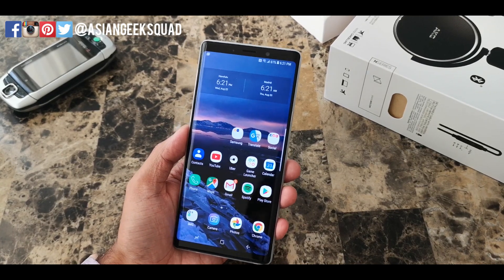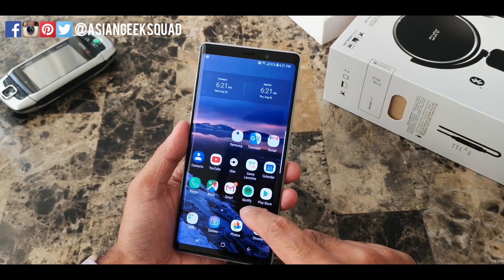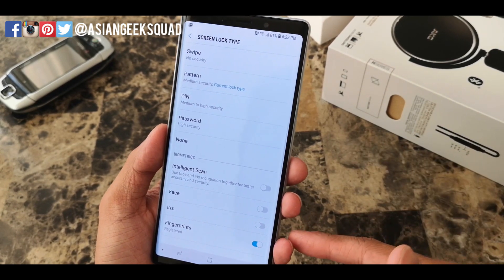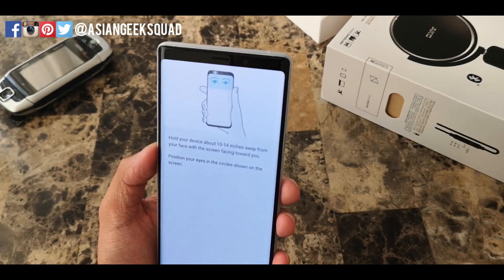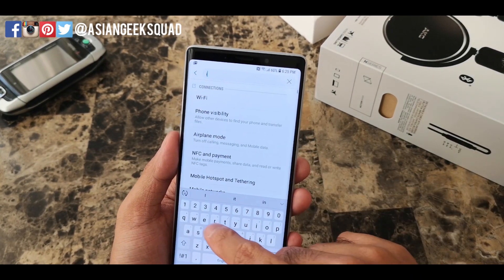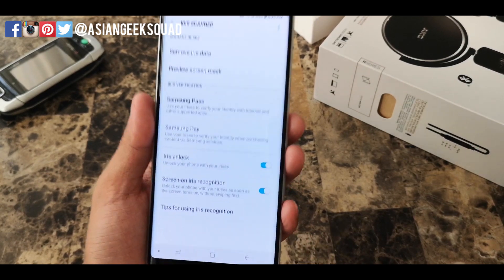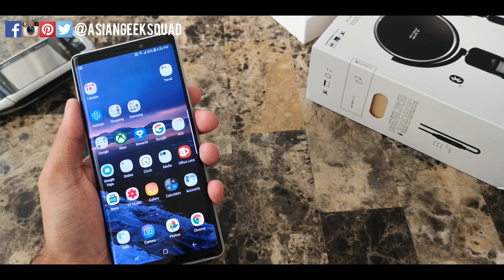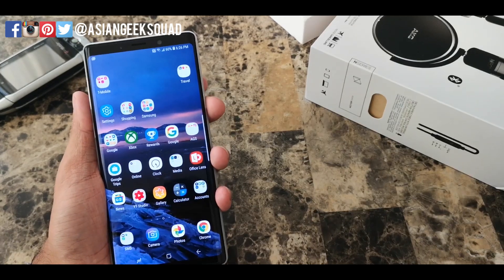Samsung Galaxy Note 9 - Iris Scanner setup and settings!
Aloha everyone,

A quick tutorial on setting up iris scanner - make sure you watch to the end and change the iris scanning settings too!